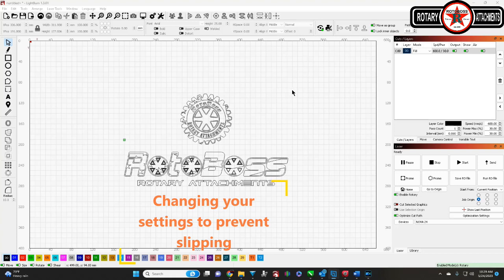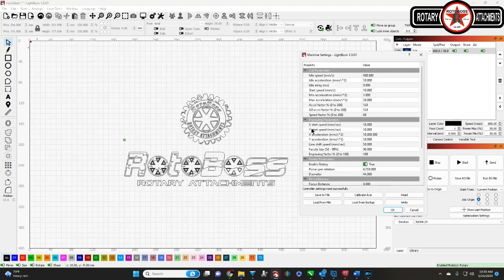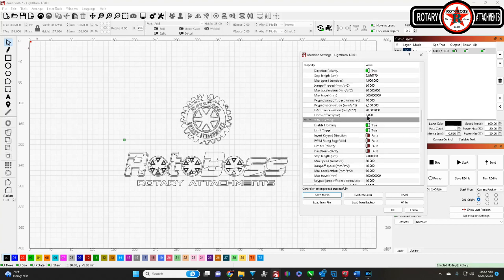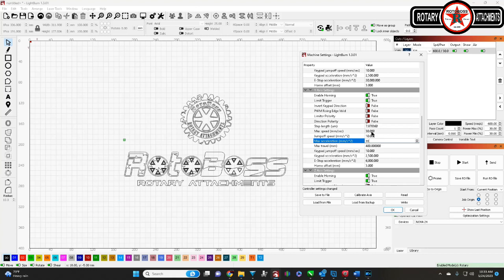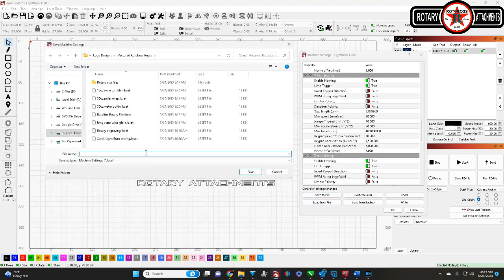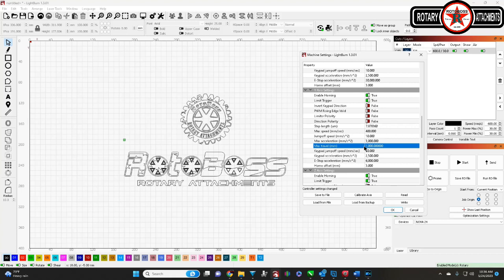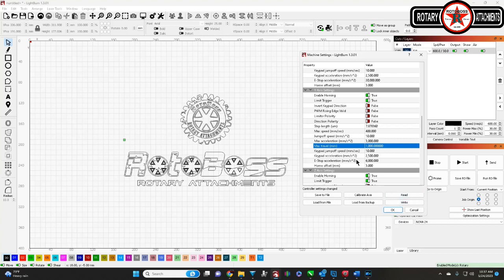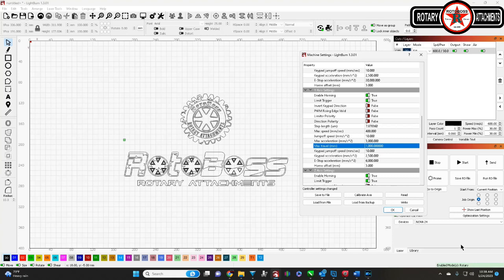Light burn Rotary vendor settings adjustments to limit or stop slipping.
Information on how to use your vendor settings in Light Burn to slow down the motion of the laser when doing Rotary engraving to prevent slipping and improve consistency of engraving/cutting with a rotary.  If you have any questions or comments about this video or for new videos. More like this to come in the near future.